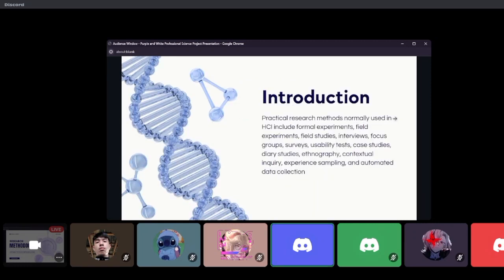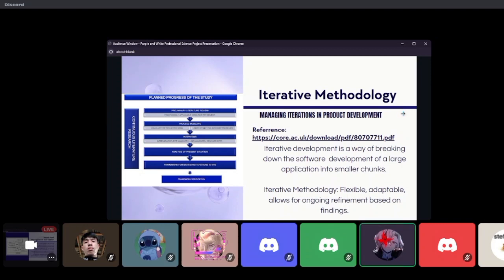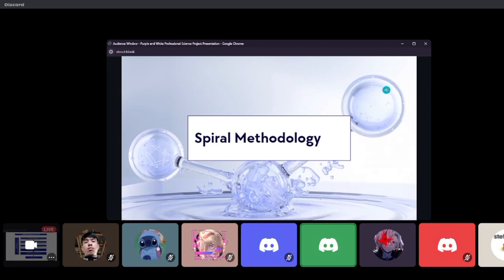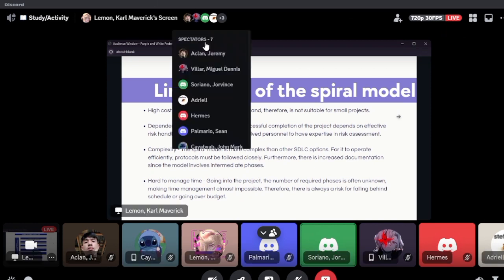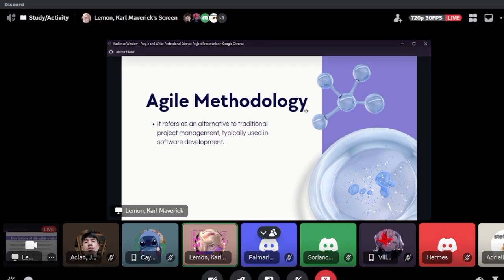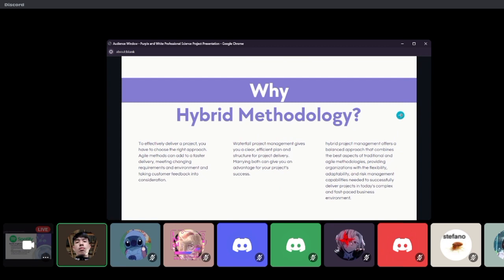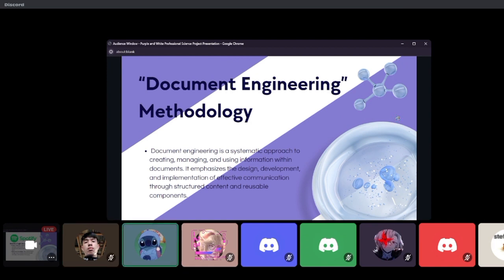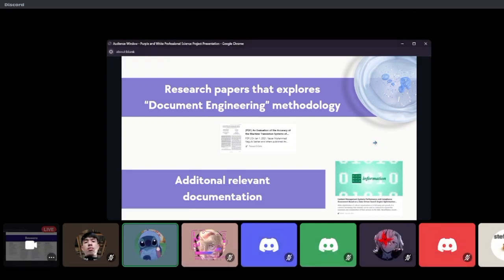GROUP JAVAMAN RESEARCH METHODOLOGIES